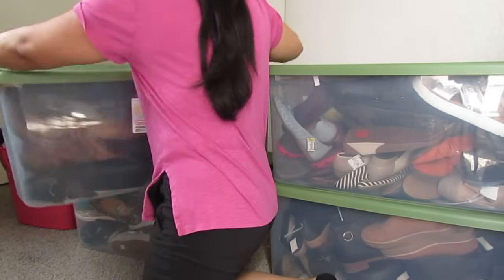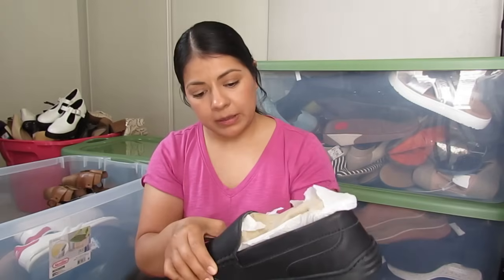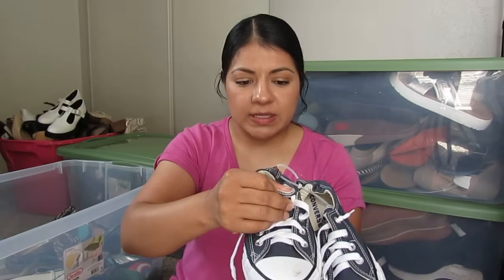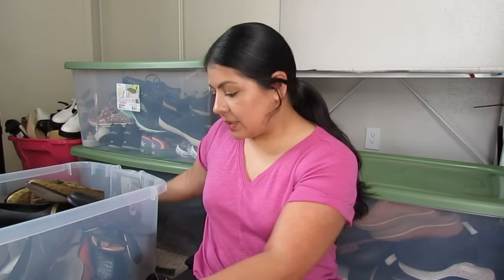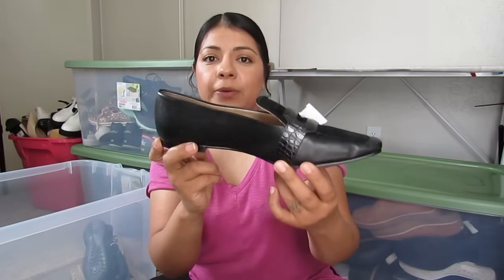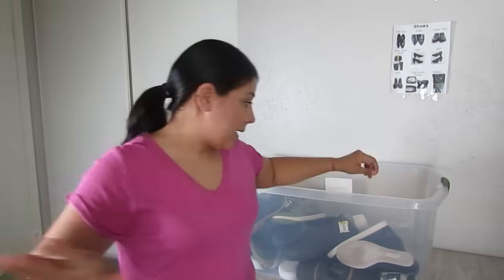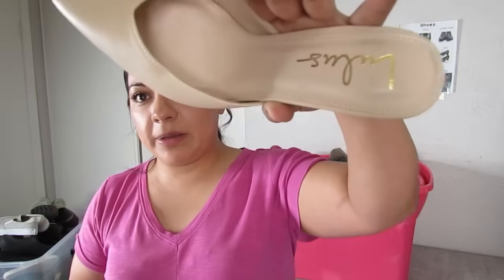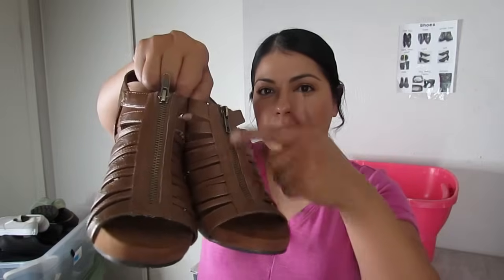Fast Selling Shoe Brands To Resell On Poshmark & Ebay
A thrift haul of over 100 trendy shoes to resell online in 2024. I share details about the shoes, sourcing tips, and the price I paid for each pair.

Like something from this haul?